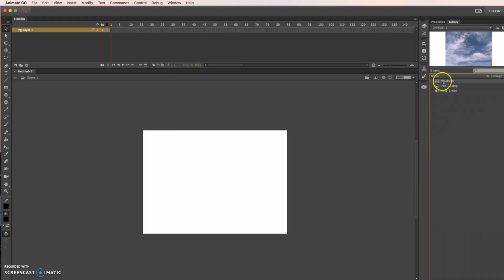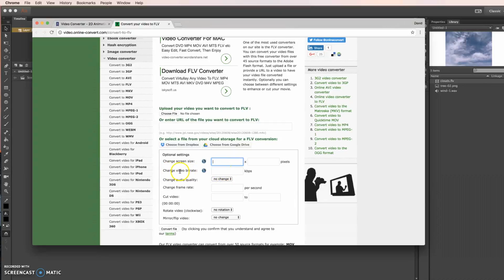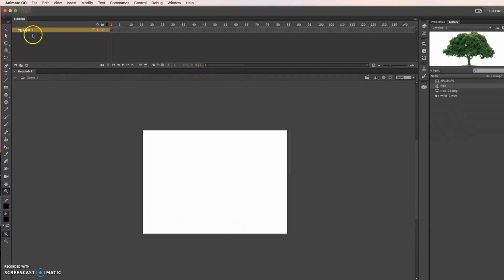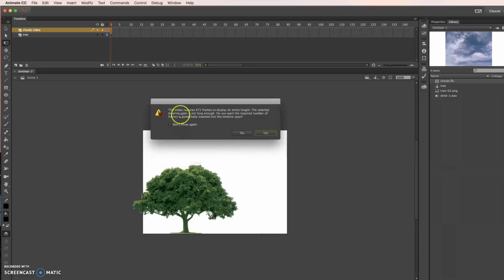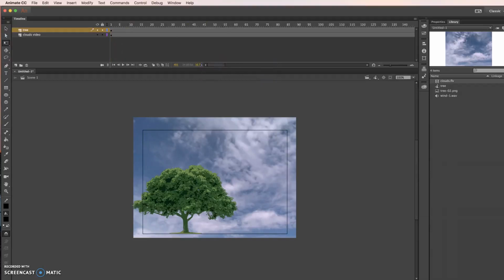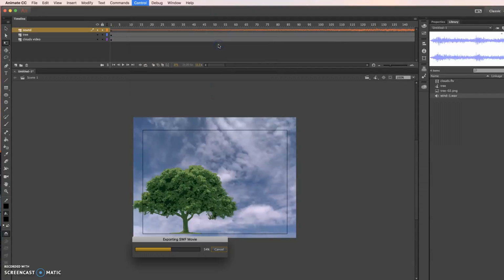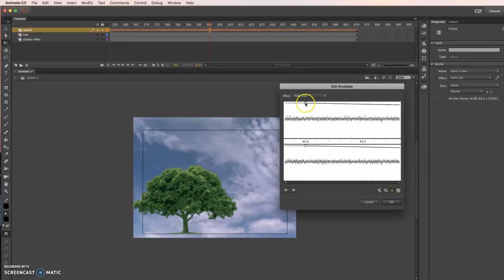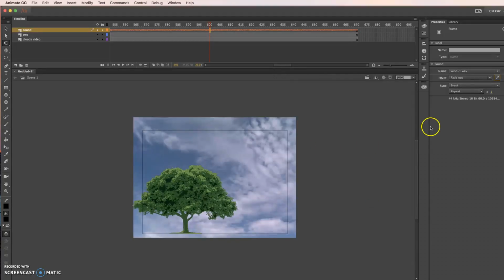Video and Sound